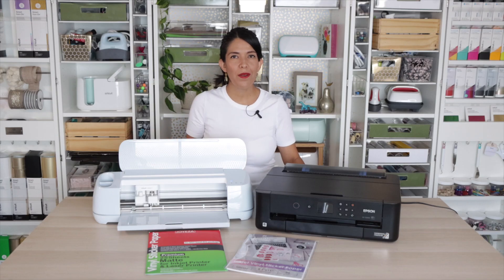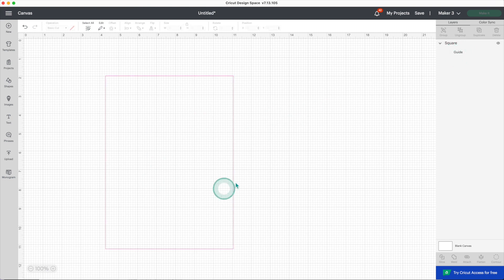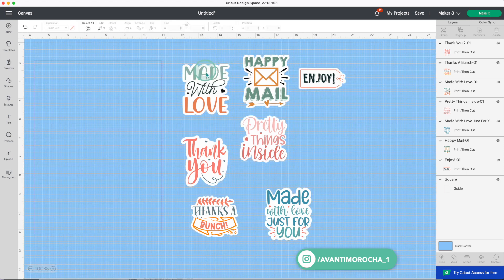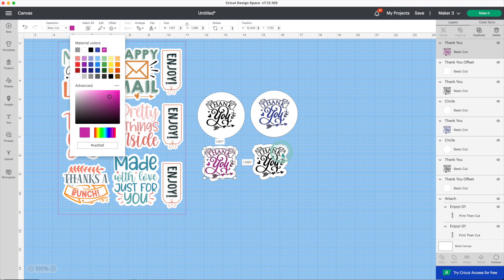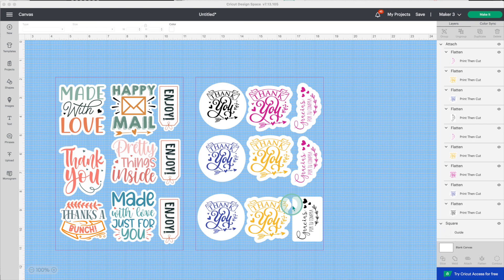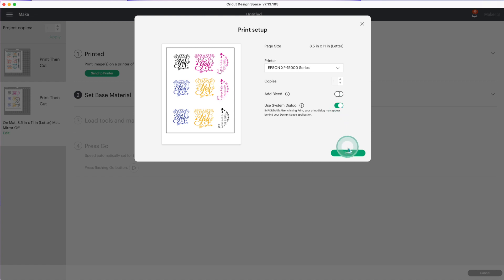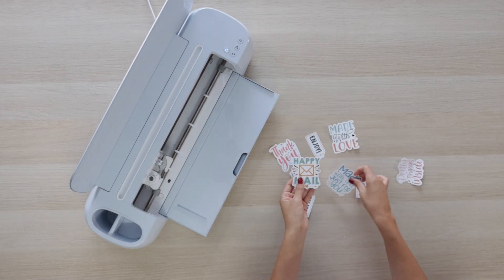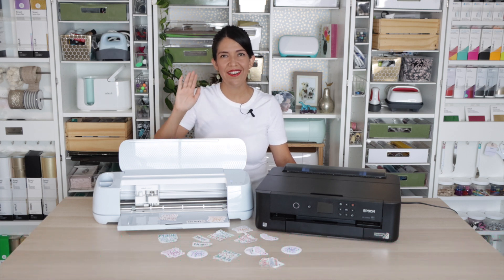Cricut Print then Cut - How to Make Die Cut Stickers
Today I'll show you how easy it's to create die cut sticker with your Cricut machine.